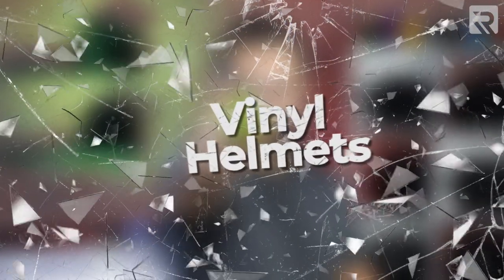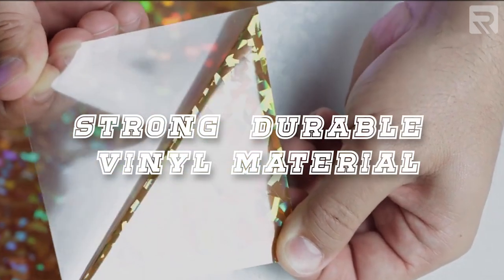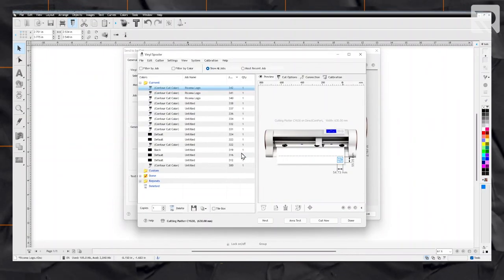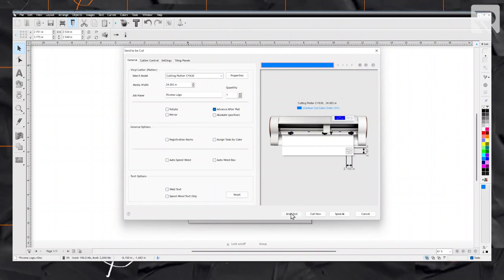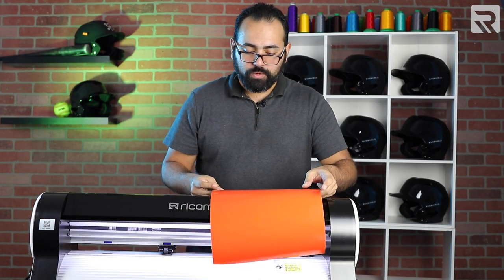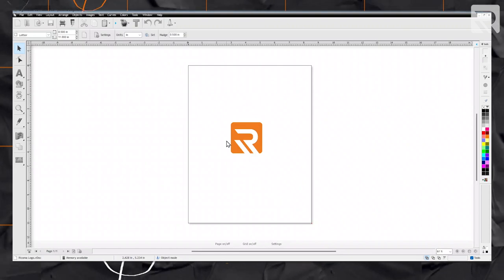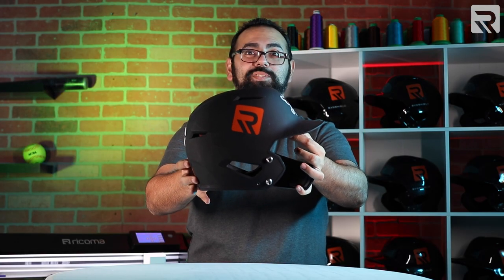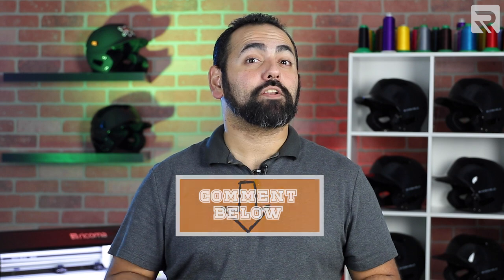How to Apply Vinyl Decals On A Helmet Like A PRO!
Want to learn the secret to decorating substrates in bulk using sticker vinyl? From the materials you’ll need and how to set up the design in your vinyl cutting software, to cutting out the designs on a vinyl cutter and applying them to the helmets, we’ll take you through the entire decorating process step by step while also giving you some helpful tips and a crash course on this popular vinyl type along the way.

00:00 Intro
01:09 What is sticker vinyl?
02:05 Materials you’ll need
02:24 Design set-up in software
03:23 How to set up vinyl cutter
04:35 Applying design to helmet
04:58 First finished product
05:02 Decorating process for remaining helmets
05:20 Multiple designs on one sheet (in software)
07:01 Finished products

We begin this episode by going over what sticker vinyl is, the difference between it and other vinyl types, and which substrates this material is best suited for so that you can understand how to get the best, long-lasting results. Then, we cover all of the materials you’ll need to complete a project of this nature.

For the first part of the decorating process, we take you step by step through importing and setting up the design in the vinyl cutting software. From there, we’ll show you how to load your materials in the vinyl cutter and which settings to use for the force, blade, and speed on the machine. Once that’s done, we demonstrate how to weed out the design from the excess vinyl prepare your substrate, and how to best apply the design.

Finally, we’ll show you the most efficient way to repeat the process as we decorate the remaining eleven baseball helmets. We reveal all of the finished products and invite you on our journey next week for part two on Embroidery Hub, where we will also be decorating the little league’s baseball jerseys.